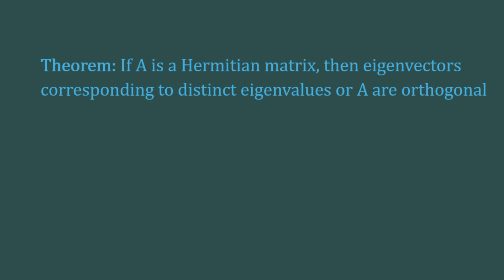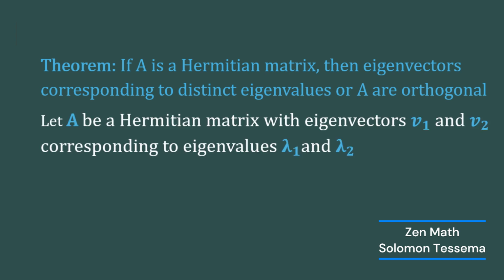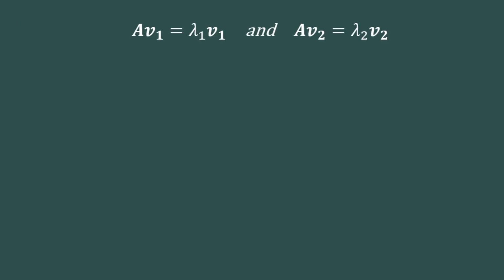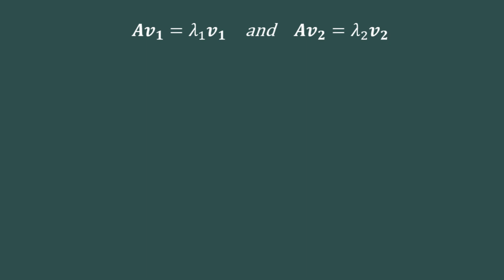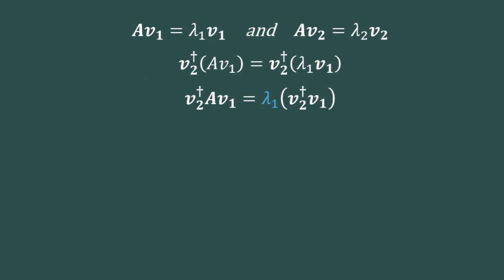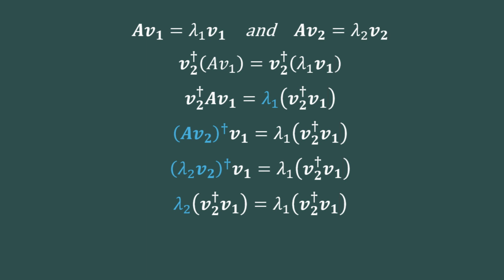Orthogonality of Eigenvectors of Hermitian Matrices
This video explains the theorem stating that for any Hermitian matrix, eigenvectors corresponding to distinct eigenvalues are orthogonal. We provide a step-by-step proof using the properties of Hermitian matrices, eigenvalues, and inner products. Ideal for students and professionals seeking a deeper understanding of linear algebra concepts.